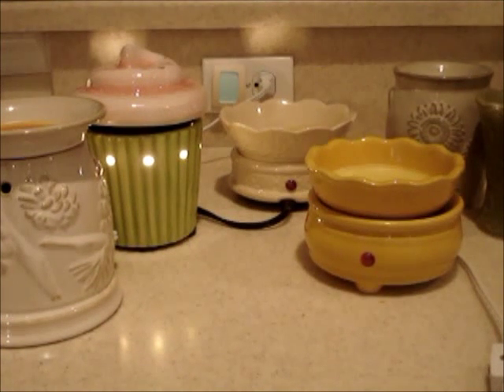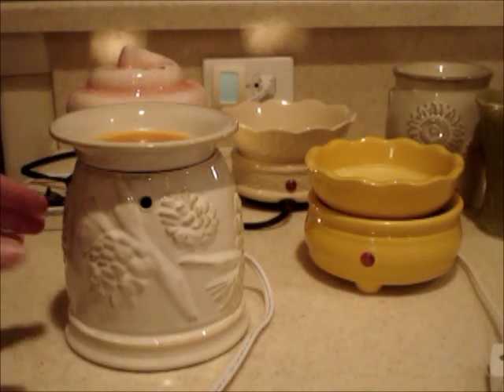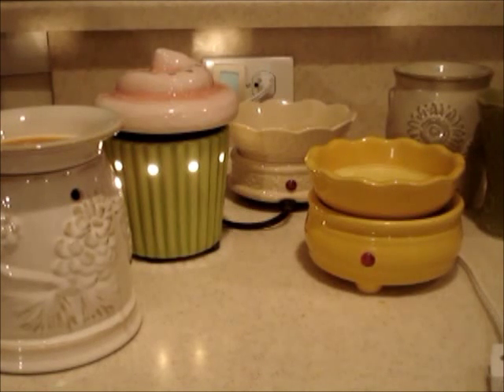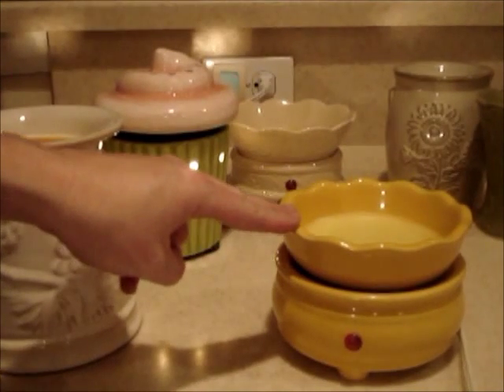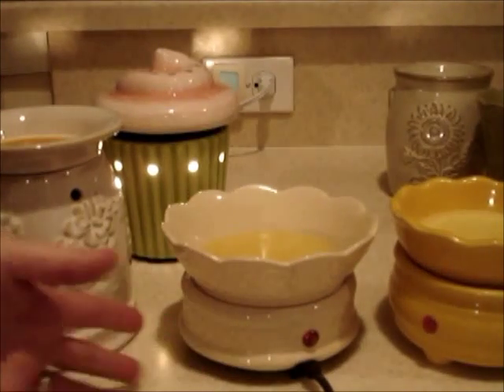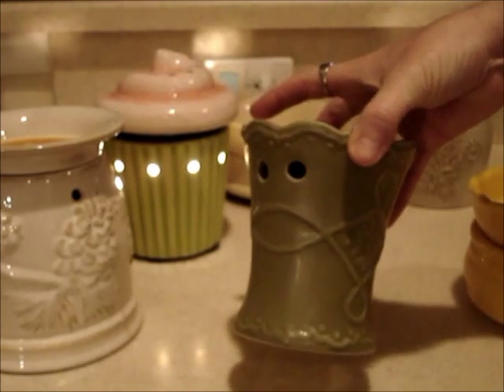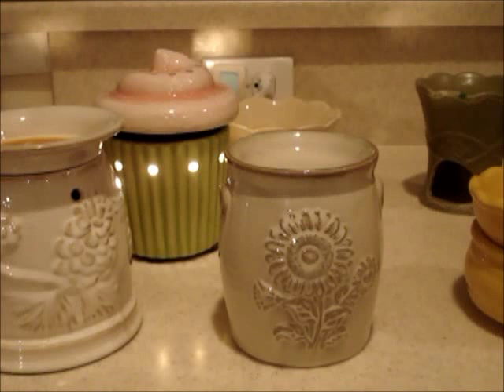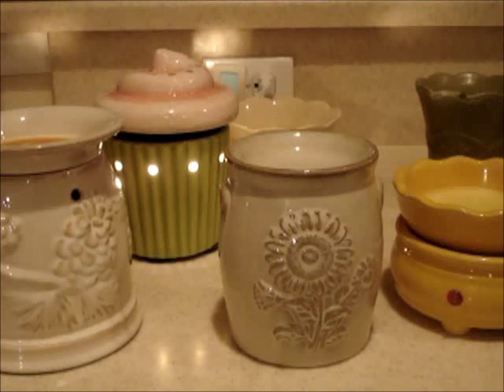WaxLuvsWicks =\= All About Tarts Part 2 (Tart Warmers)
All About Tart Warmers